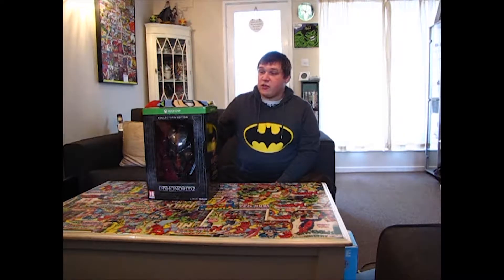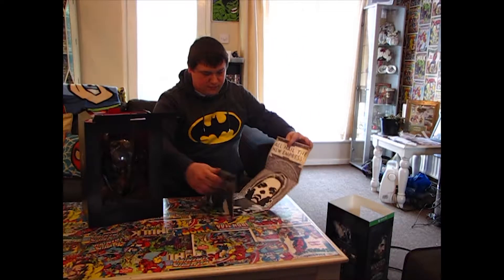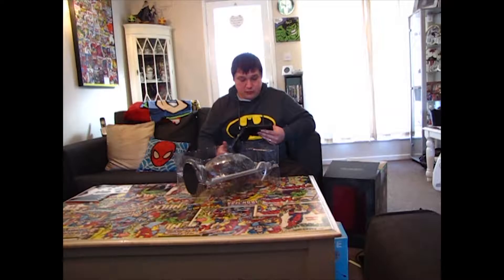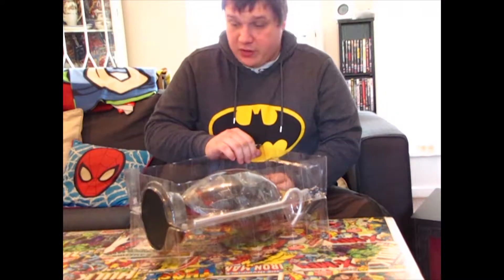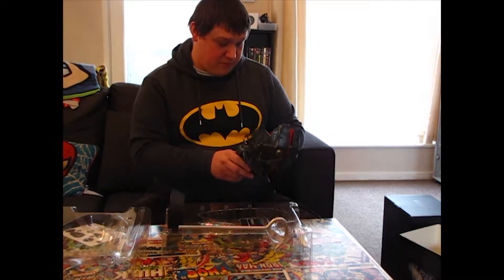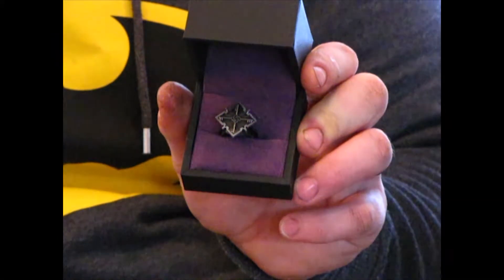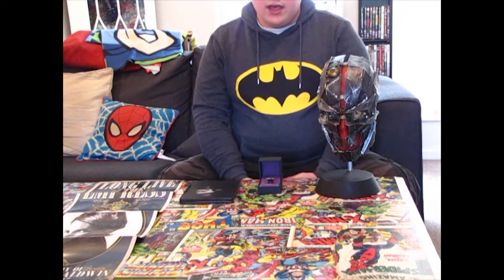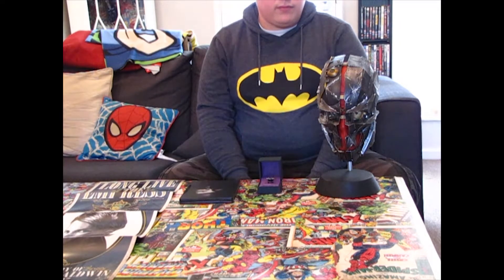Dishonored 2 Unboxing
Dan does an Unboxing of the Collector's Edition of Dishonored 2. He will show you everything that is included and tell you what he thinks of it.

We would also love for you to get in contact with us outside Youtube!
Follow Kirsty on Twitter: @MrsKirstyHoll
Follow Dan on Twitter: @DanMechanicUK